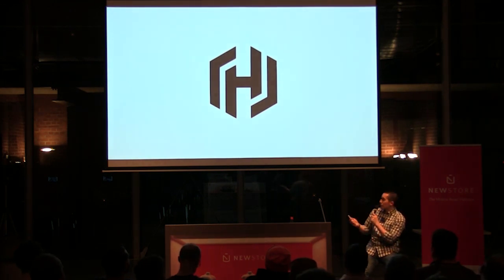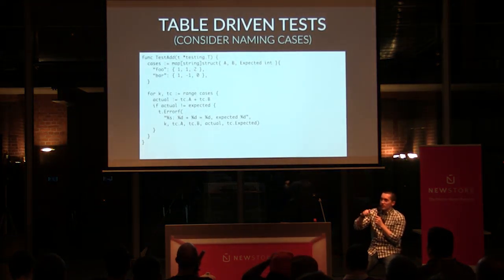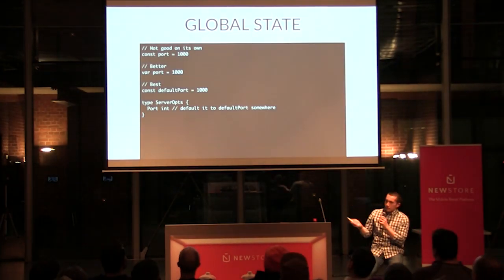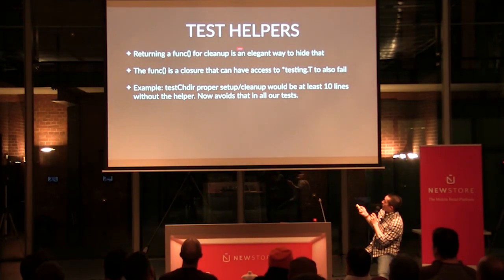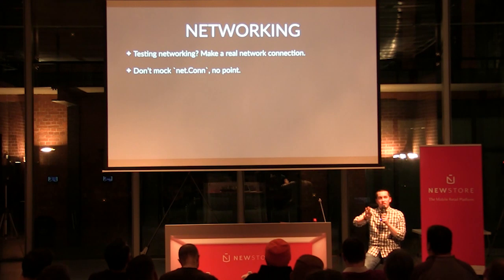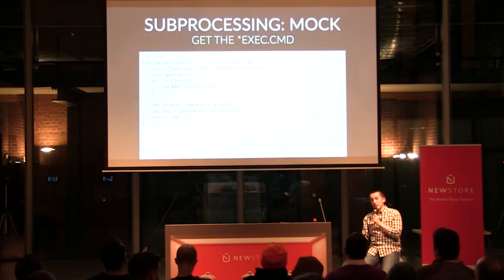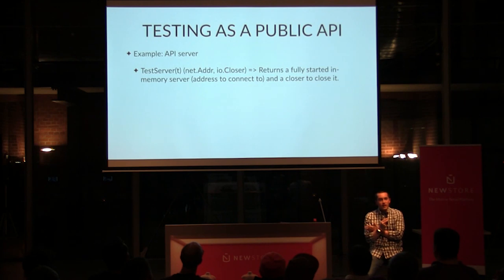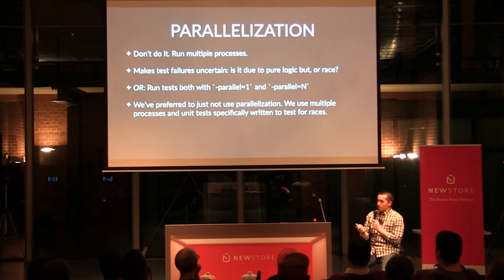NewStore TechTalk - Advanced Testing with Go by Mitchell Hashimoto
Tech star Mitchell Hashimoto talks about "Advanced Testing with Go". Recorded in Berlin on March 15, 2016. Hosted by NewStore.

Description:

Distributed systems, multi-process RPC, platform-specific code, side-effect dependent behavior, highly security-sensitive, millions of users, users that measure downtime per second in millions of US dollars, and more. These are the properties of the Go code that HashiCorp must ship. To ensure quality for this code, we've learned to test everything multiple times. Despite the requirements, we've "backported" these test practices to our other projects with more relaxed requirements as well since we saw such a hue benefit.  In this talk, I describe the methods HashiCorp uses to test software, the pros/cons, and how you can adopt it yourself.

Speaker's bio:

Mitchell Hashimoto is a programmer, author, speaker, and entrepreneur. He is the founder of HashiCorp and creator of DevOps tools such as Vagrant, Consul, Vault, and more. These tools are in use from the world's largest organizations to hobbyists. He is one of the top GitHub users by activity, followers, and contributions. "Automation obsessed," Mitchell solves problems with as much computer automation as possible.

All the tools created by HashiCorp except for Vagrant are written in Go. HashiCorp was one of the first companies to go all-in on Go, predating (and likely happening in parallel to) companies such as Heroku and Docker.